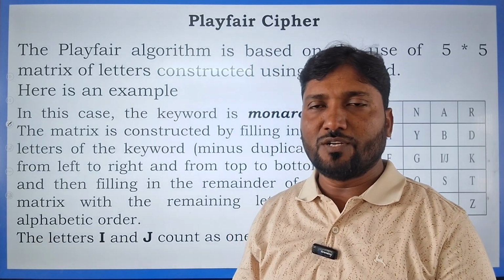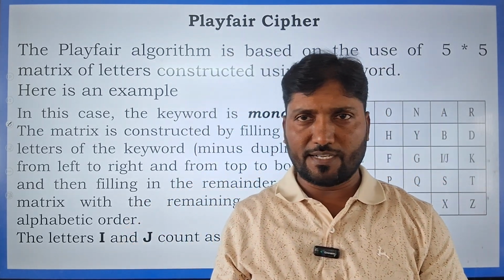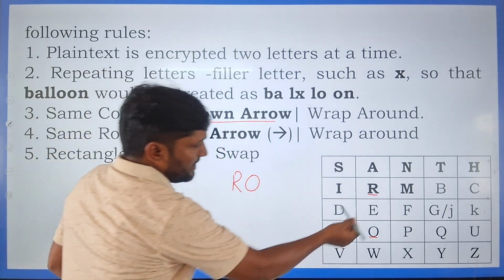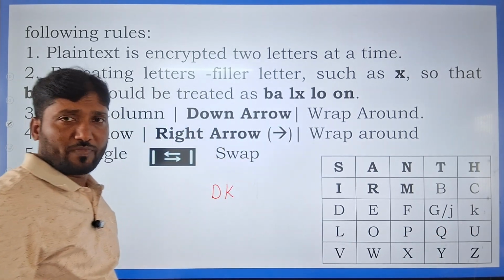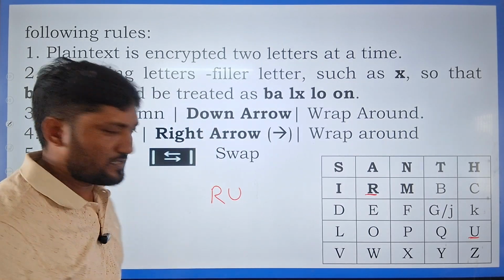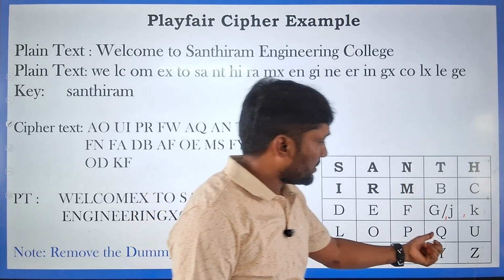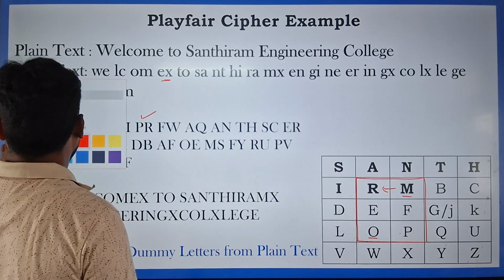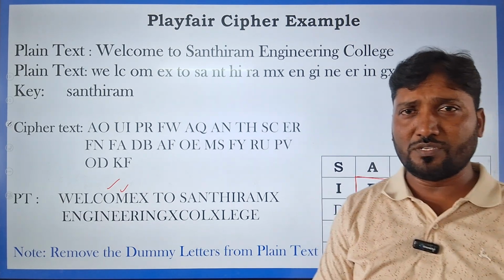Play Fair Cipher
In Substitution Technique